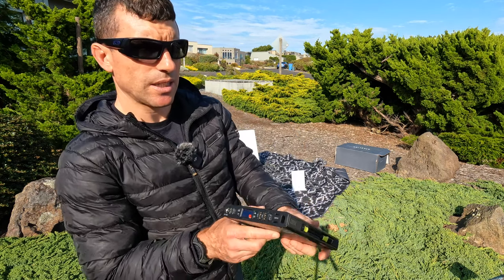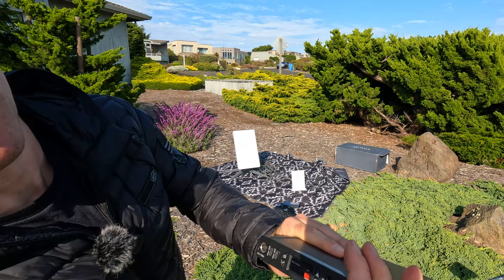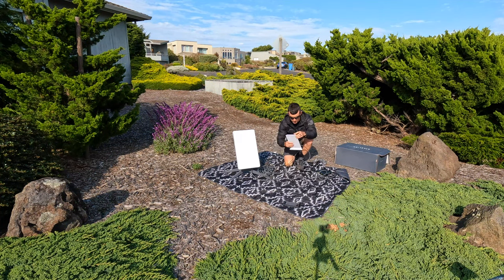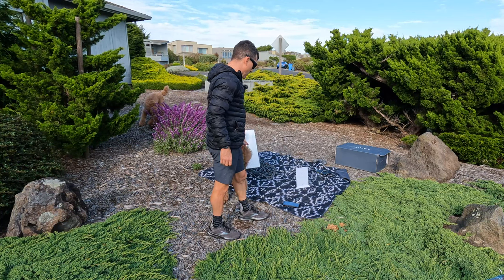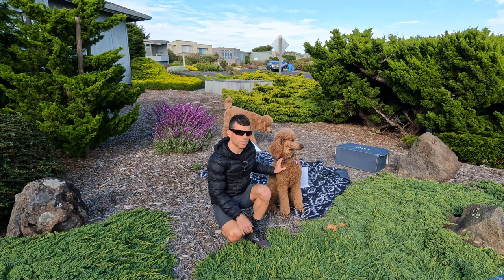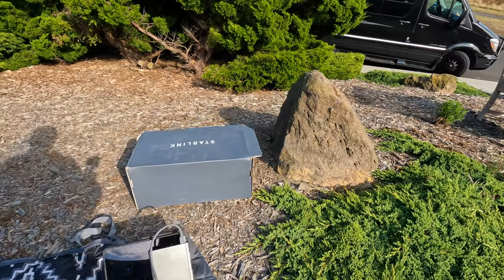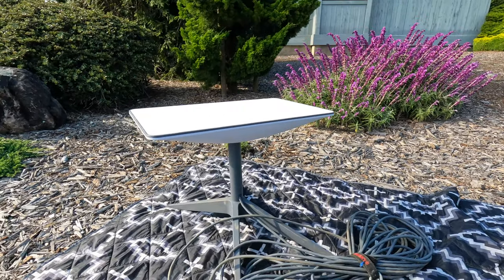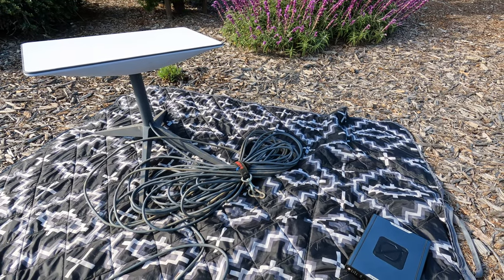Starlink: Portable Satellite Internet for Off-Grid and Emergency Preparedness